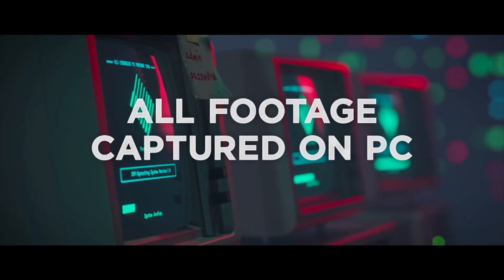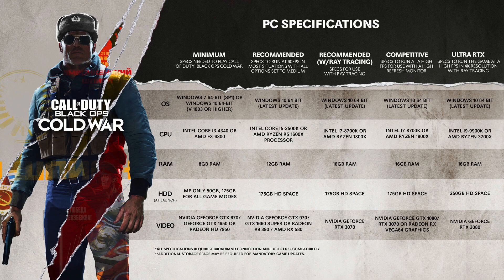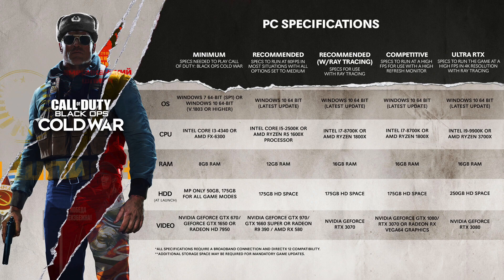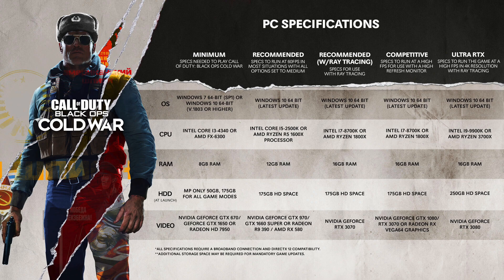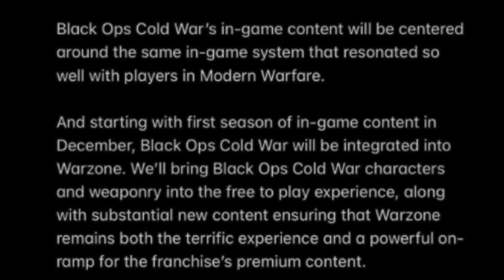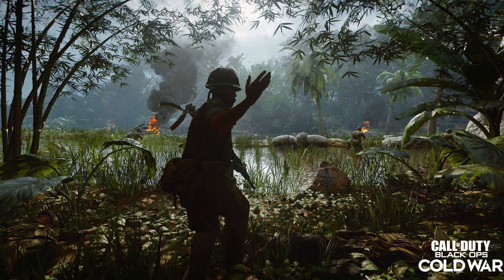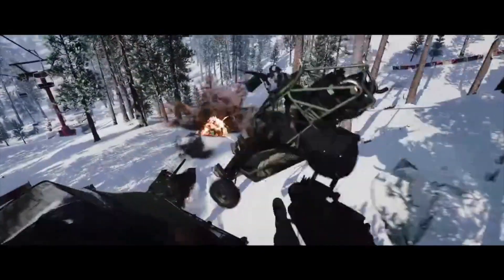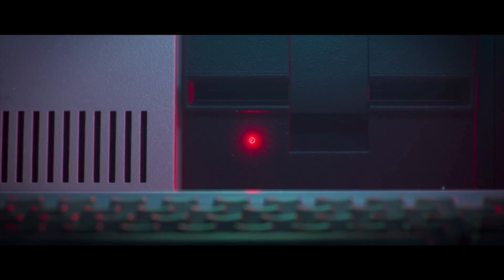BLACK OPS COLD WAR WARZONE RELEASE DATE?! TWO NEW WEAPONS CONFIRMED! Black Ops Cold War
Black Ops Cold War Warzone Release Date?! Two New Weapons Confirmed! Black Ops Cold War. In today's video we go through everything regarding Black Ops Cold War Warzone's release date and also the two new confirmed weapons. A new Black Ops Cold War Trailer confirms two new weapons that will be making their return to Black Ops Cold War. In a new Call of Duty report we learn that Black Ops Cold War Warzone will not be releasing on launch but sometime after the launch of Black Ops Cold War. Two Iconic weapons from Call of Duty Black Ops 1 will make their return to Black Ops Cold War. When is Black Ops Cold War Warzone releasing? Black Ops Cold War Warzone release date and two new weapons confirmed.

👍 for more Call of Duty Black Ops Cold War Warzone Release Date